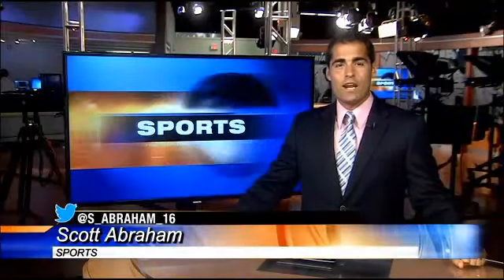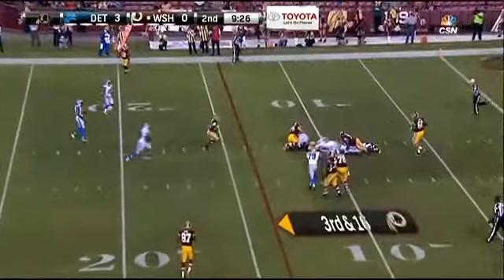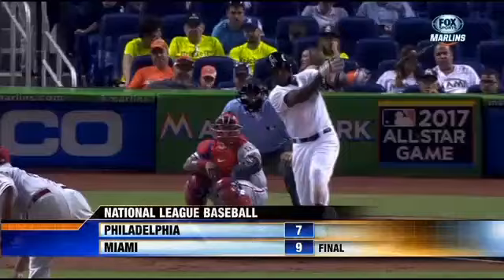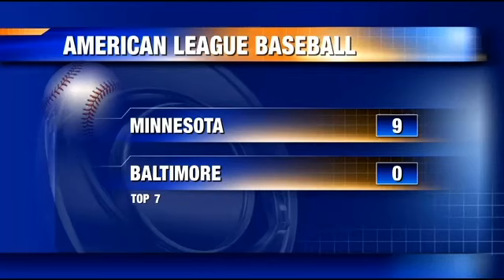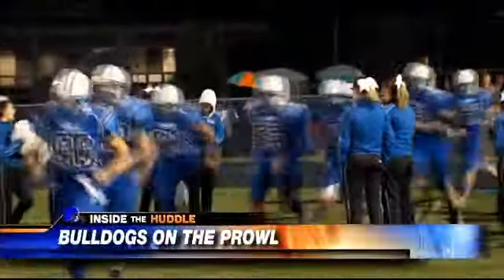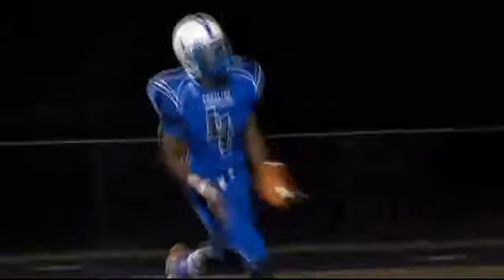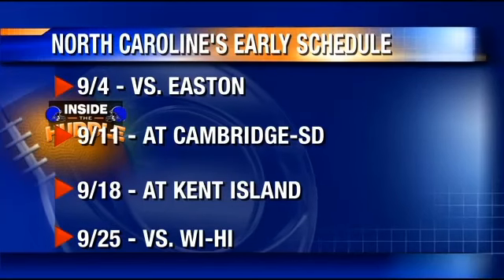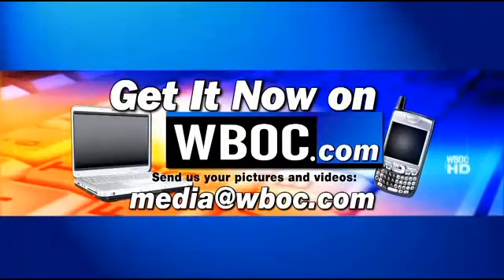WBOC Sports Report: Thursday, August 20, 2015